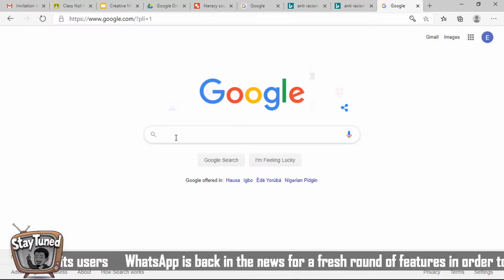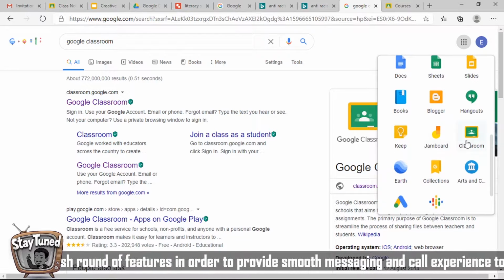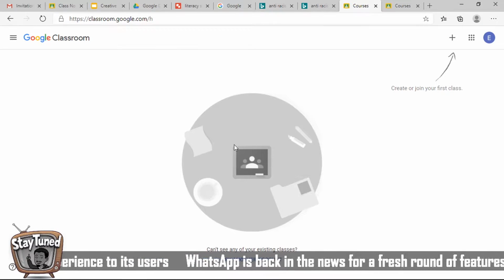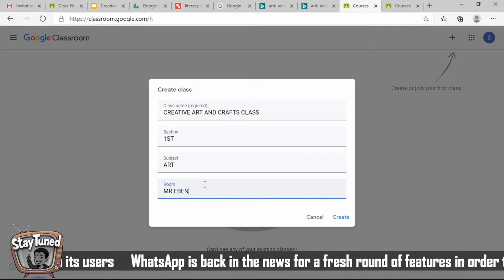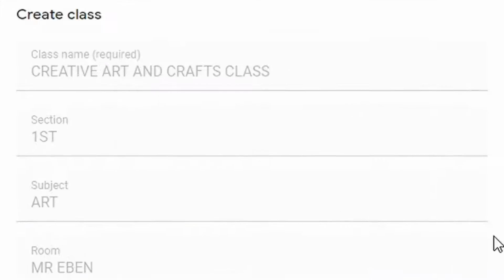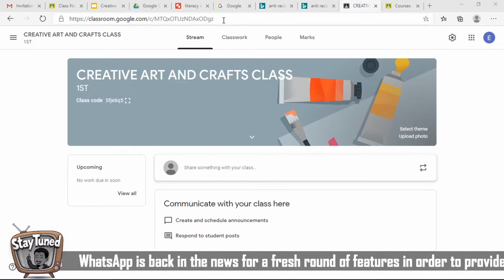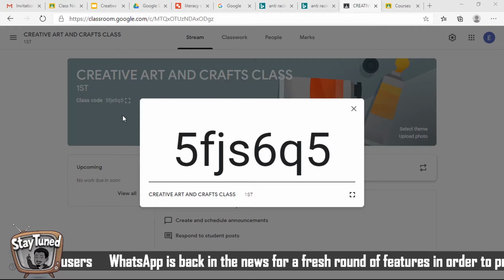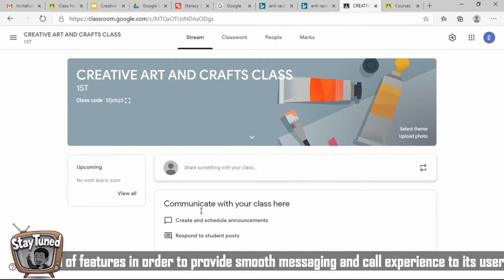GOOGLE CLASSROOM LMS ( HOW TO OPEN AND JOIN A CLASS )